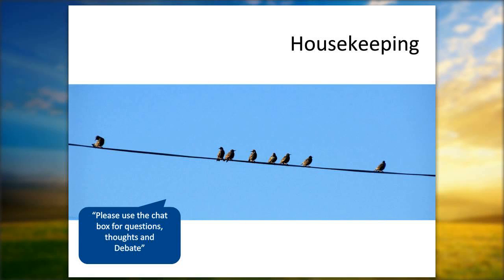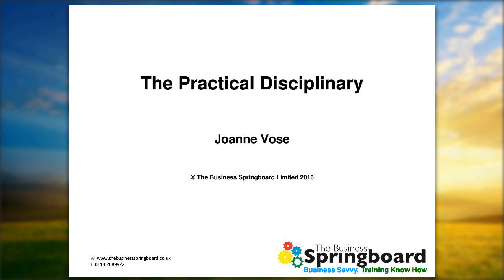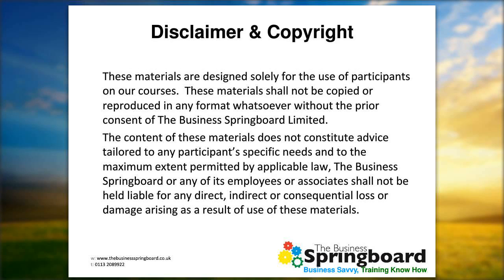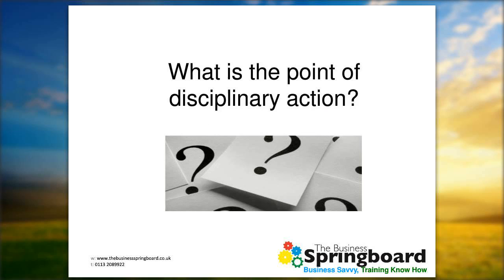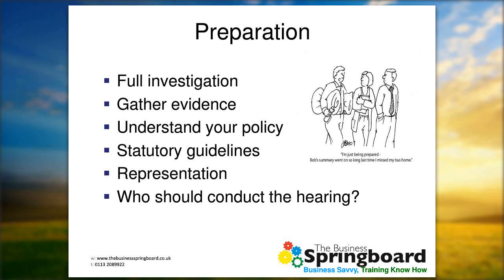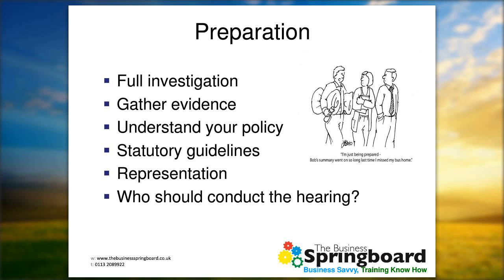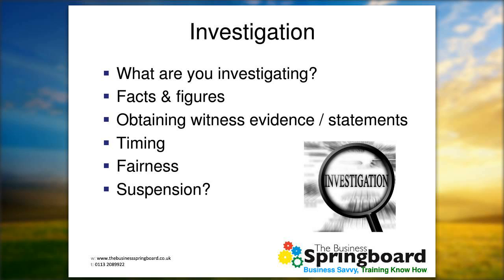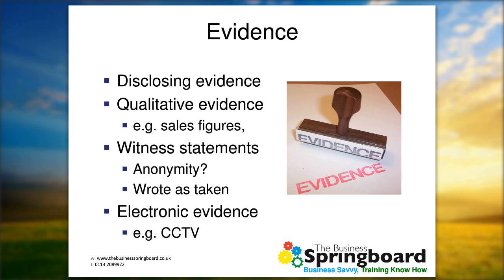The Practicle Disciplinary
Unfortunately conduct and capability issues often crop up when managing a team of people.  A key factor for managers s that the process should have a focus of restoring performance or behaviour to an acceptable level, considering both the business and employee needs.  Whilst there is obviously a legal framework to follow, this webinar will focus on the more practical side of a disciplinary process to help people managers conduct a constructive and fair process.

This interactive webinar will specifically look at:

Preparation, investigation and evidence
The disciplinary hearing - key steps
Making a fair decision